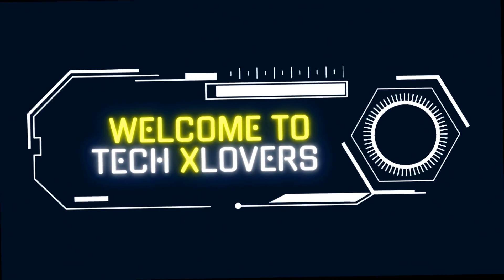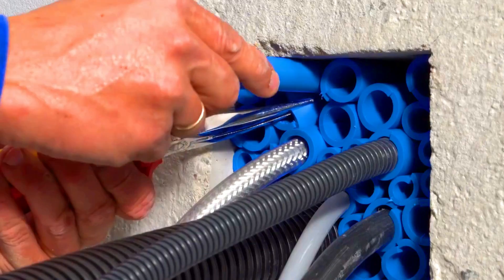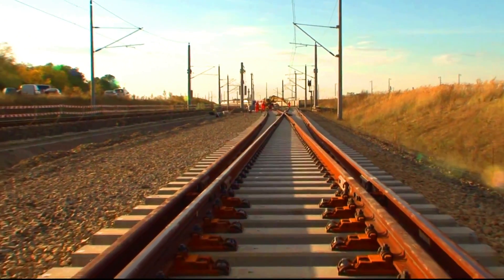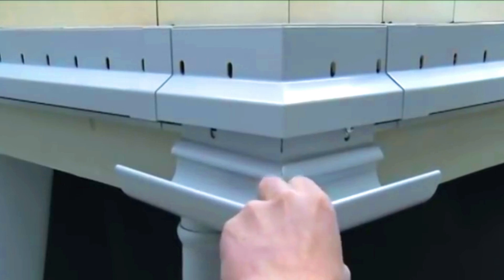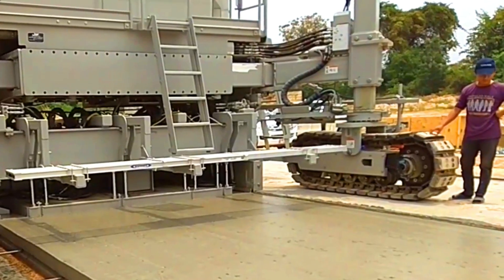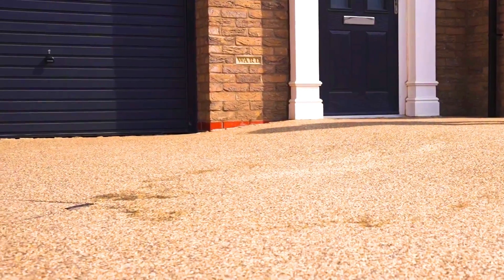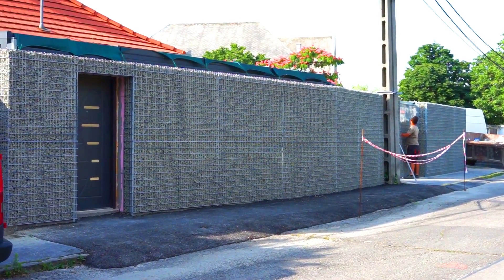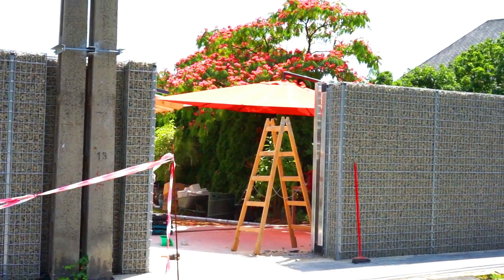Amazing Construction Technologies That Will Blow Your Mind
In this video, we will explore some of the most innovative and cutting-edge construction technologies that are changing the way we build. We will look at technologies like EMSEAL BEJS, DRIFIL, VDE 8.2 NEUBAUSTRECKE, Balkonaufbau, Multipurpose Concrete Slipform Machine, Tecnocom RAMP-TEC Plus, Vuba Resin Bound Surfacing, Stonewrap, Gabion Box, and Ecotermix. These technologies are revolutionizing the construction industry, making it more efficient, sustainable, and safer.

Tech time

construction technologies
innovative construction technologies
cutting-edge construction technologies
EMSEAL BEJS
DRIFIL
VDE 8.2 NEUBAUSTRECKE
Balkonaufbau
Multipurpose Concrete Slipform Machine
Tecnocom RAMP-TEC Plus
Vuba Resin Bound Surfacing
Stonewrap
Gabion Box
Ecotermix
sustainable construction
efficient construction
safe construction
future of construction
Tech Reviews
Tech Unboxings